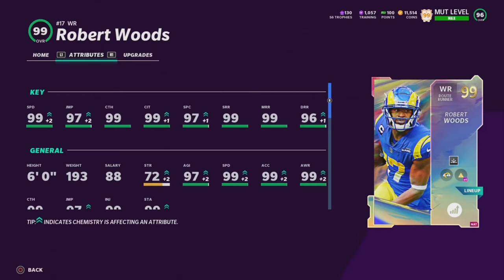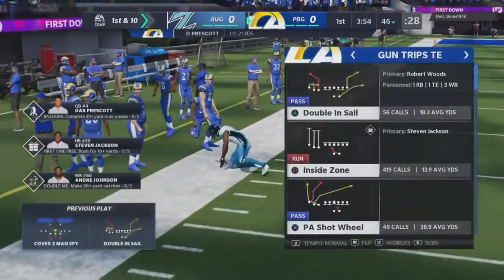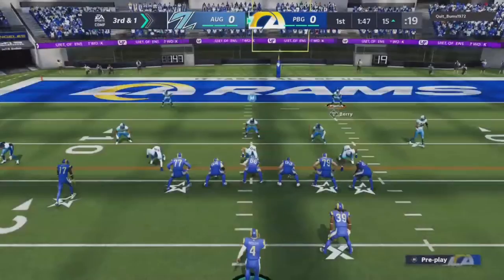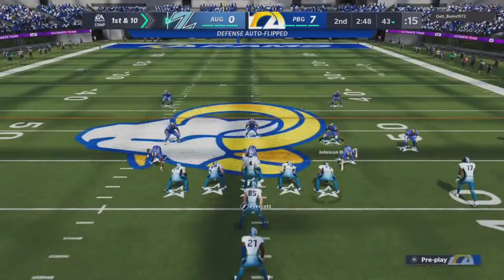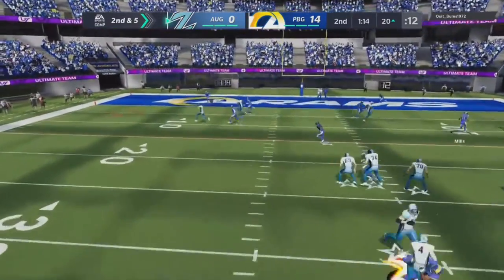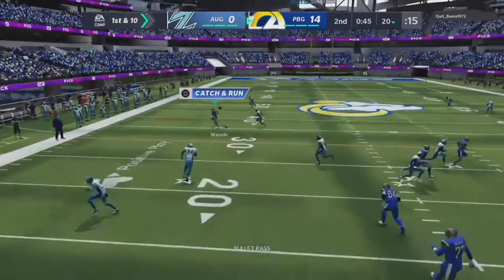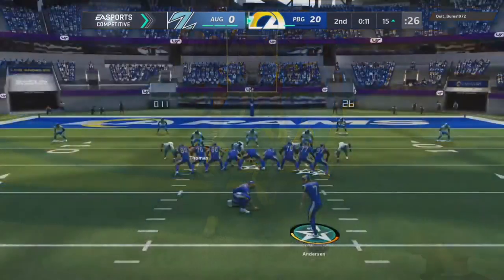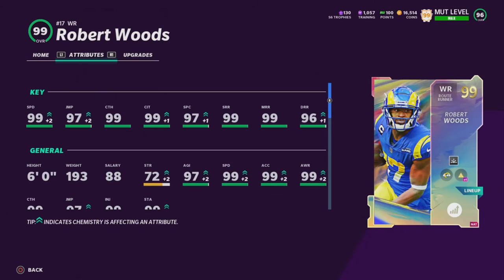LTD ROBERT WOODS RUNS CRISP ROUTES! MADDEN 21 LOS ANGELES RAMS THEME TEAM!